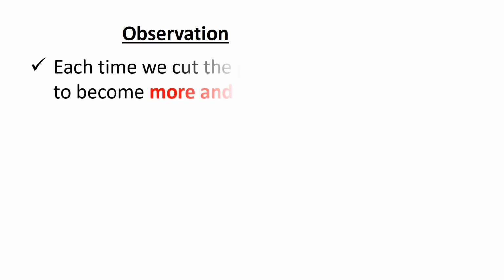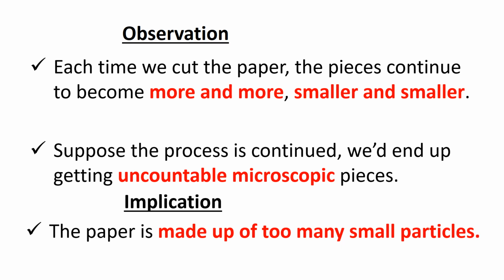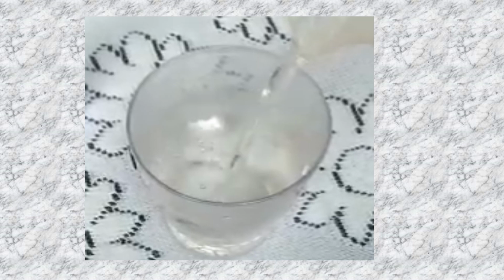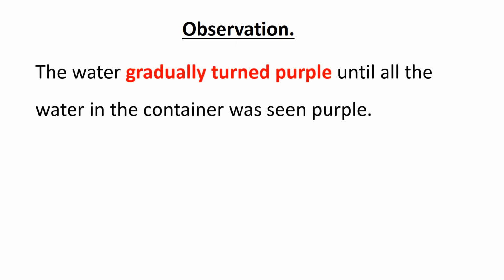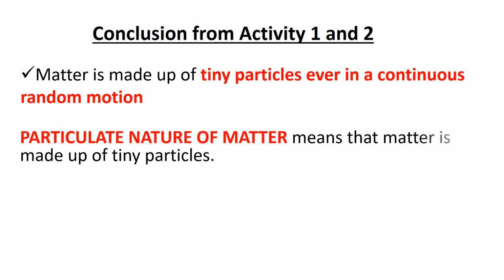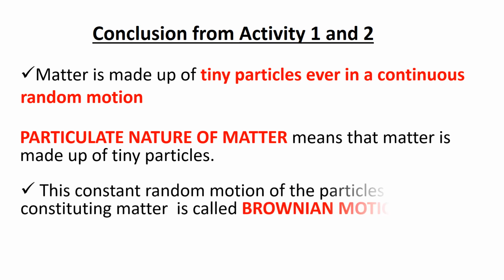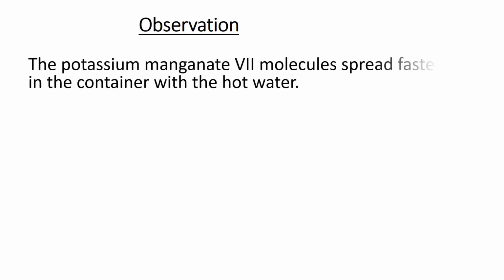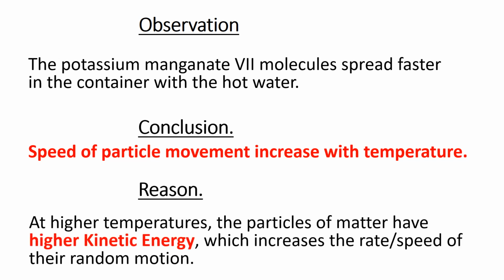PARTICULATE NATURE OF MATTER | GCSE, IGCSE AND KCSE PHYSICS | AQA, EDEXCEL CIE, OCR, WJEC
In this video tutorial, you'll learn the basic unit of matter and you'll also discover that the constituents of matter are in a constant random motion due to the Kinetic Energy they possess. Welcome and learn with this video.